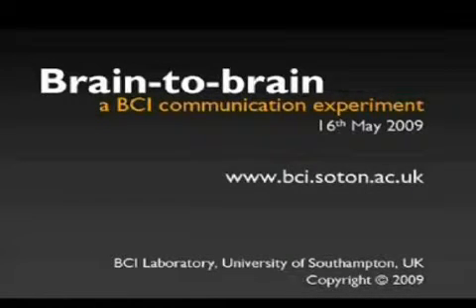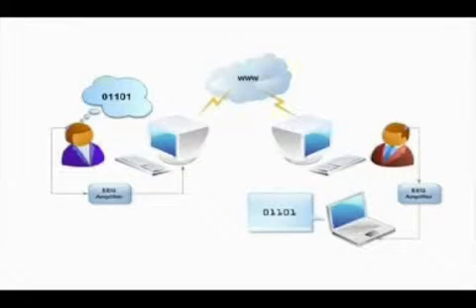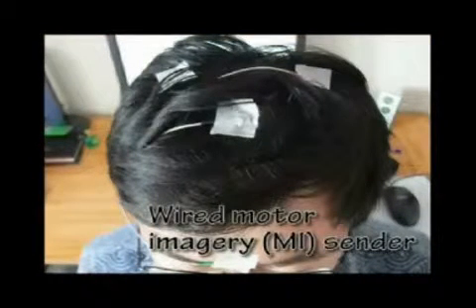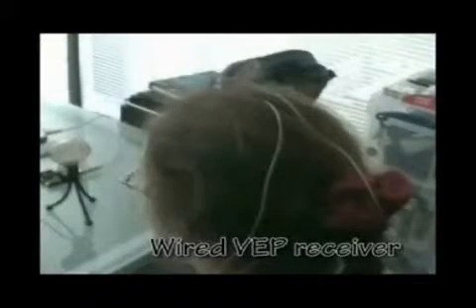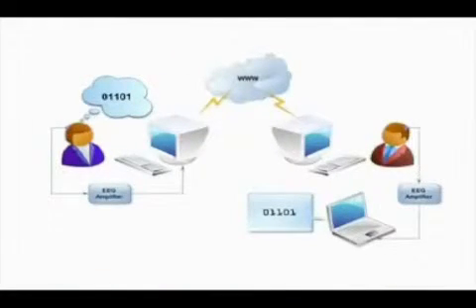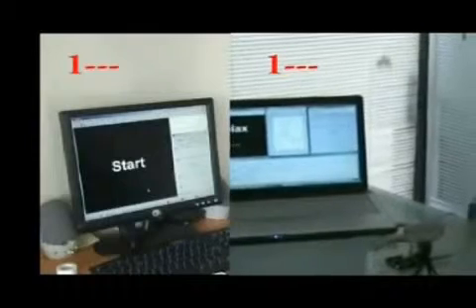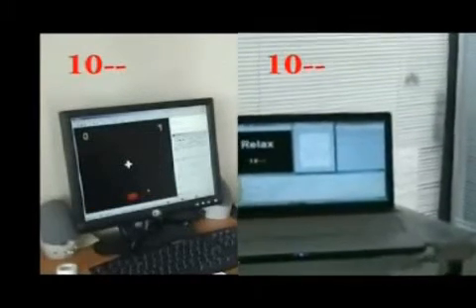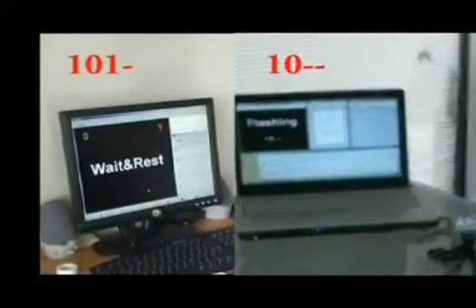Real life telepathy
A Southampton University experiment proves telepathy